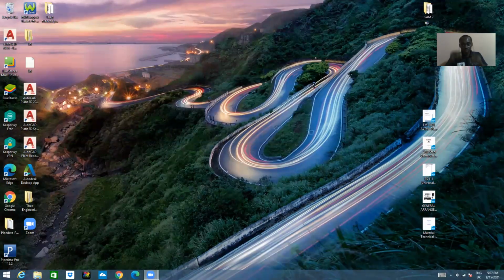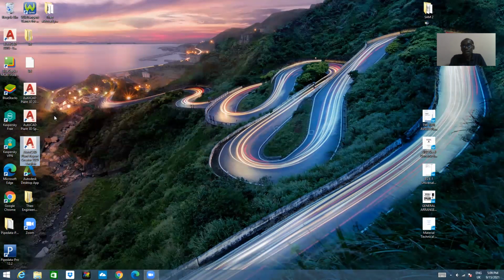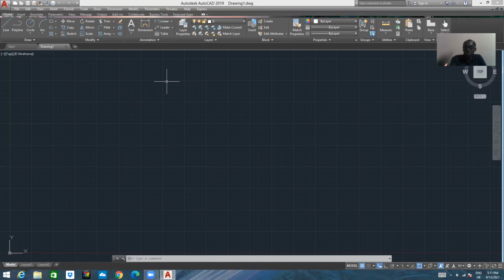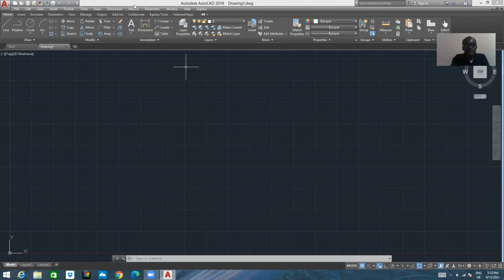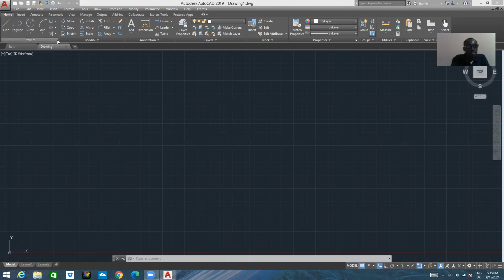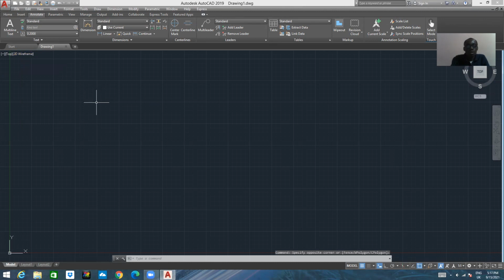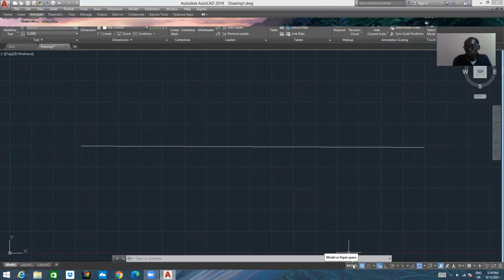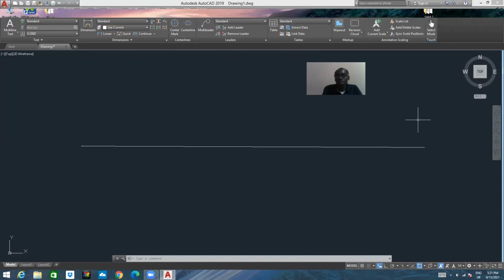Introduction to the AutoCAD software : Lesson 1a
In this video I took time to explain how you can start using the software by double clicking on it. I also explained the various windows and menus such as the drawing area, the application menu, the navigation bar etc.
If you have any questions please let me know via the comments section also you can connect to me via whats-app via . Thanks